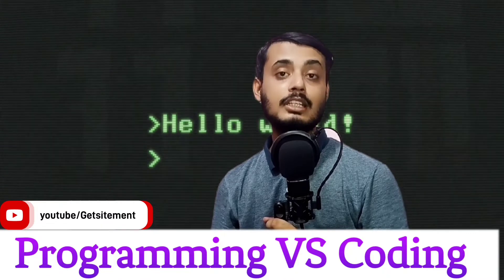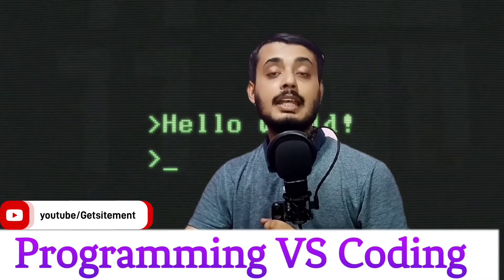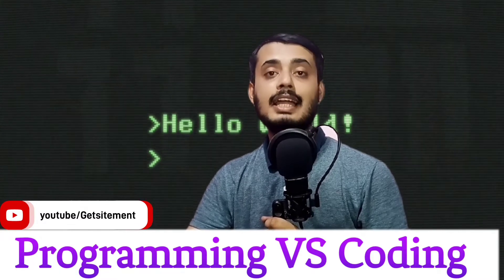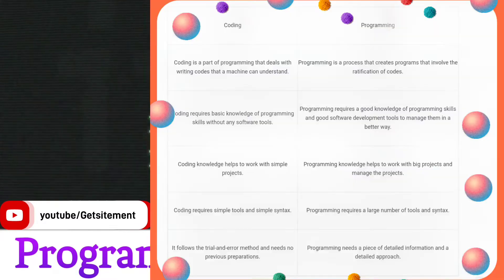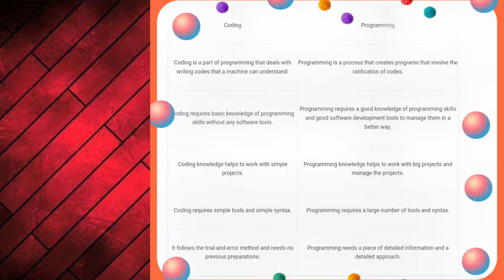Coding Vs Programming Comparison | What is Difference between Coding and Programming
This video is based on the most exciting dibate topic where we will discuss about coding vs programming. In the typical conditions, the terms coding and programming are considered as synonyms to eachother, but there is a thin line of difference. This tutorial will help you learn the fundamentals of both coding and programming and the tutorial will also help you to understand what is the difference between coding and programming. In this video, we will consider an example of a smart robot and see the differences between the process of programming and coding.

This video will include the following:

🔷 How Programming Works ?
🔷 Why Learn Coding and Programming ?🔷 Coding Vs. Programming
🔷 Benefits of Learning Coding and       Programming
🔷 Conclusion

The term coding can be defined as a process of writing or scripting instructions using one of the available programming languages in order to design and develop a computing unit to receive, compile and excute the commands programmed by the end user. Basically, coding is used for converting the high-level language to low-level or machine level language and passing it to the computing unit to provide an output for the instructions received.

The term Programming can be defined as the process of providing the instructions to the computing unit to perform a specific task. The unlike coder, the programmer can directly use High-Level programming language to program his/her instructions to the computing unit. The compiling software will be written prior by the coder. hence, the high-level language will be decoded by the computing device by using its compilation libraries.

The Other course for programming list is Here. This is complete full playlist of the courses on YouTube.

12. Python Coding Tutorial for Beginners

Getsitement is a top-class institute for learning freelancing, webdevelopment, Android development, scholarships and more IT skills. I am providing online and classroom training with hands-on projects. I offer several more IT courses, including Digital Marketing, Web Development, App Development, Python, etc.

This video is made available for educational and informational purposes only. I believe that everyone must be aware of freelancing and webdevelopment to earn money at the comfort of their home. Getsitement is not responsible for any misuse of the provided information. Getsitement is not responsible for any misuse of the provided information. Connect with Getsitement on social media for the latest offers, promos, job vacancies, and much more: